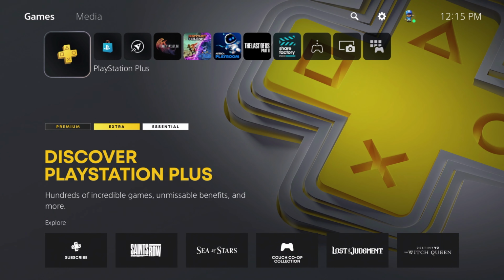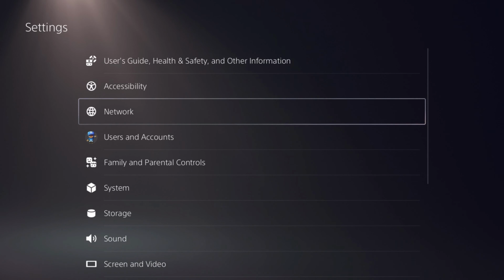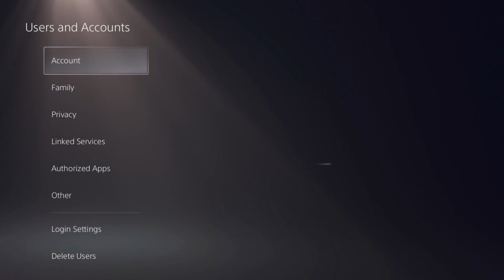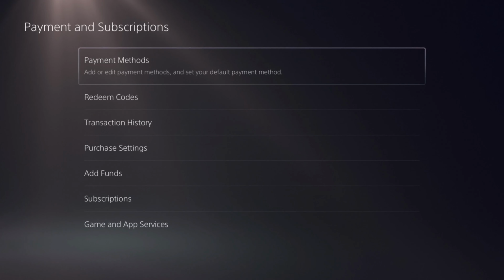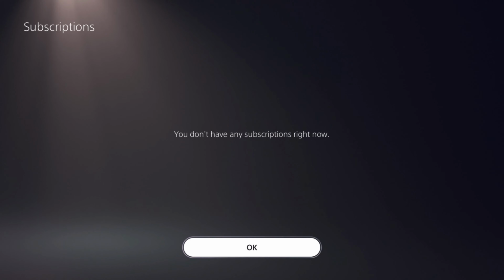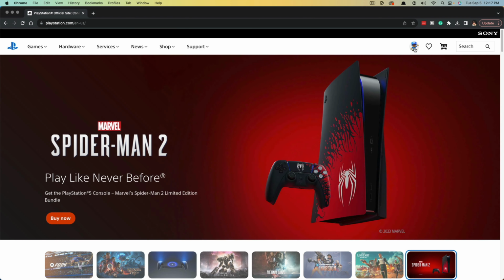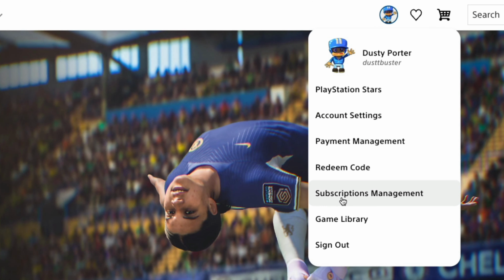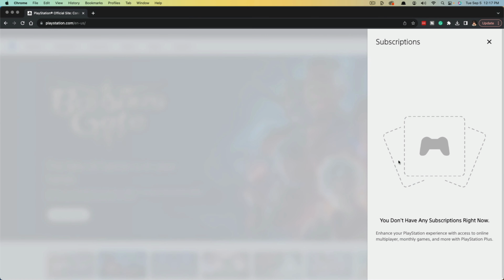How To Cancel Playstation Plus Subscription - Quick and Easy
This video will show you how to cancel your PlayStation Plus subscription quickly and easily. You can do this on your PlayStation console or online. If you cancel within the 14-day cancellation period, you will receive a refund. Otherwise, your subscription will continue until the next payment is due.